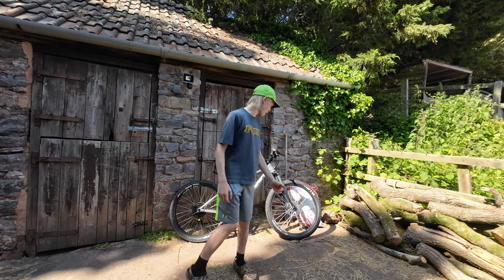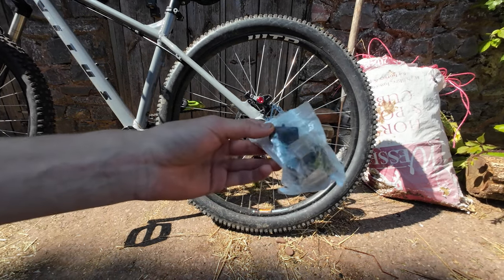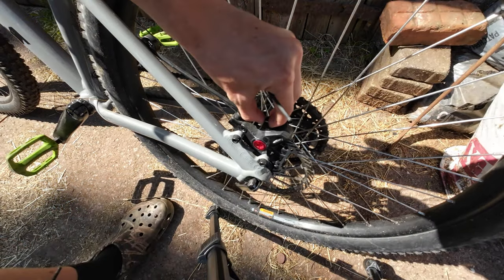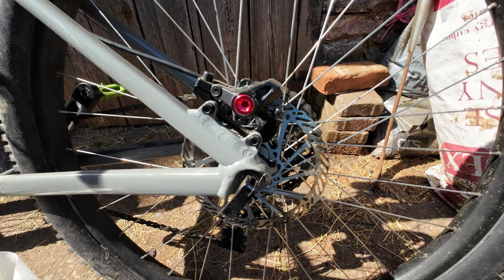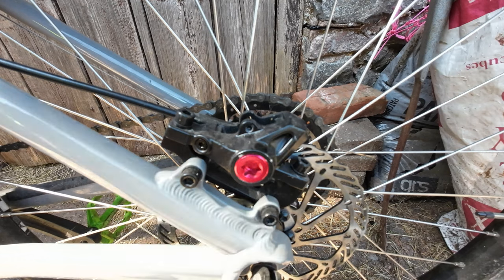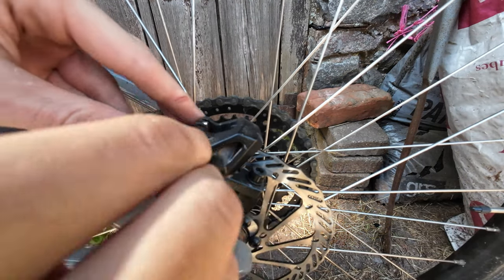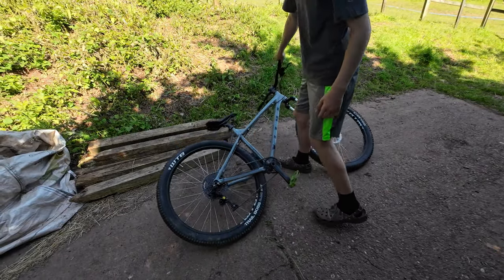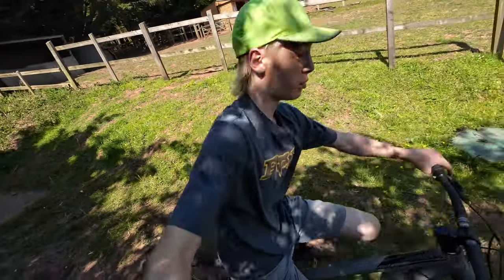fixing the worst MTB brakes in the world!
In todays video I am fixing up the rear brake on the vitus nucleus hardtail.

Hope you guys have a smashing rest of your day!!

Peace out 'n see you later